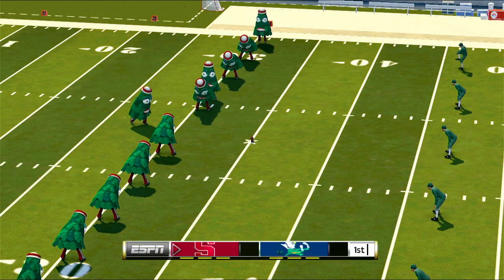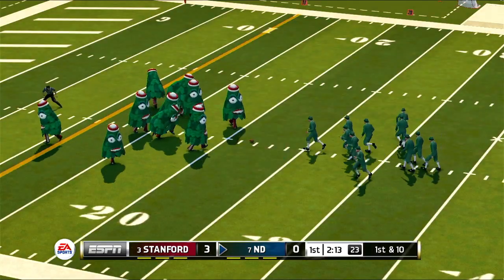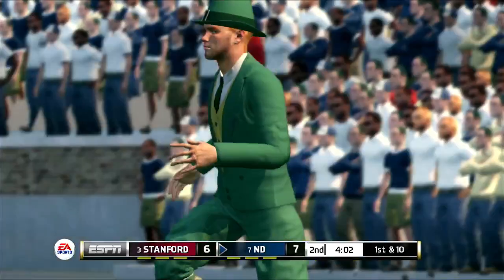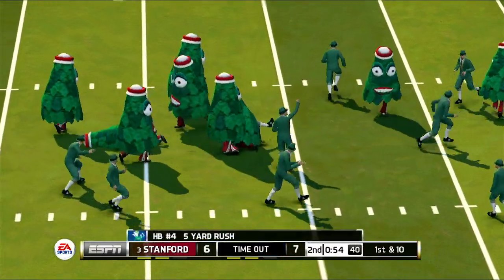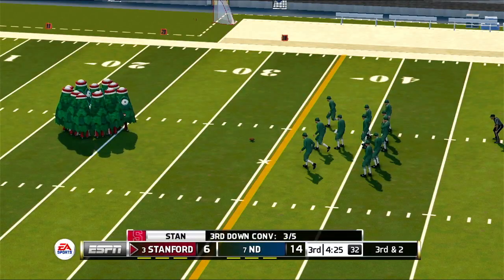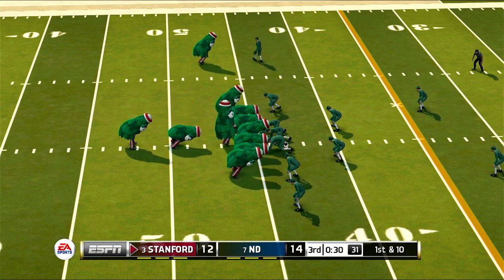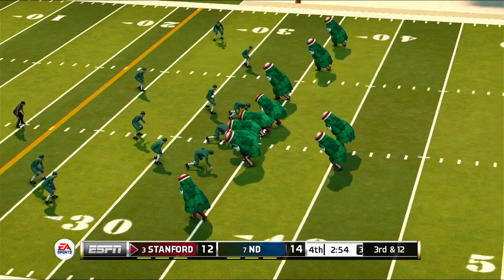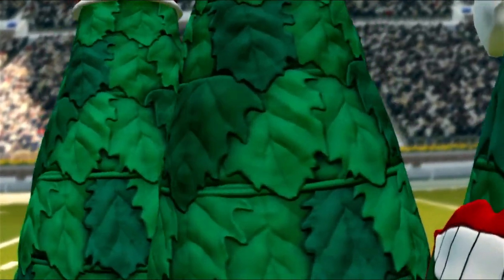CFB Mascot Mashup 2024 Season Week 7 Stanford @ Notre Dame